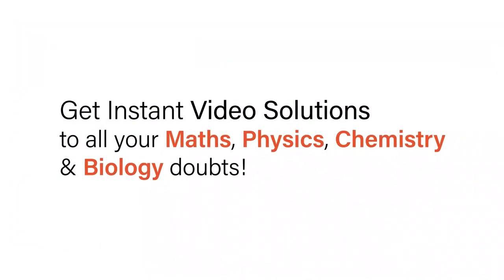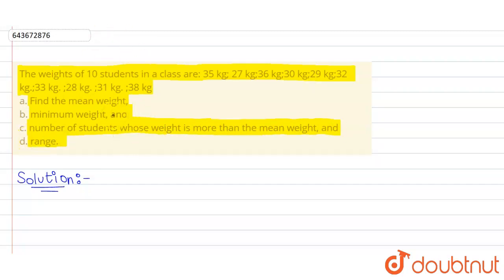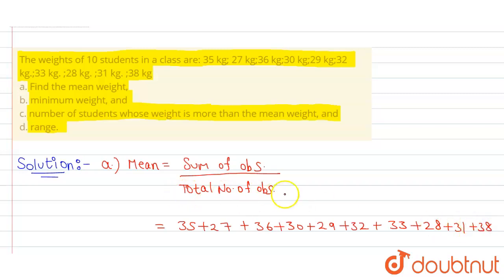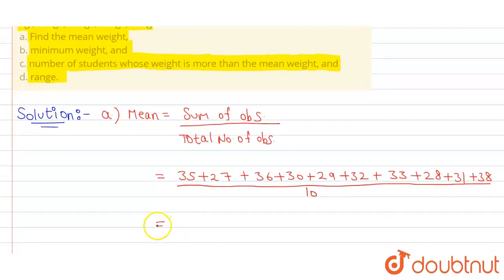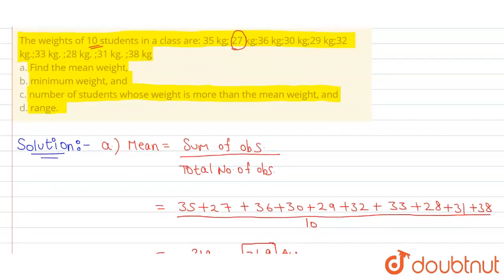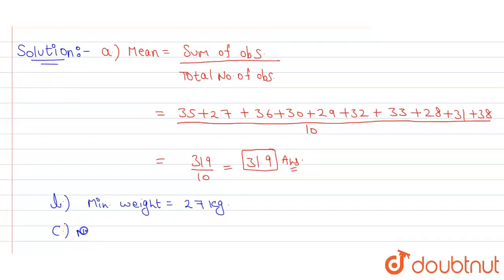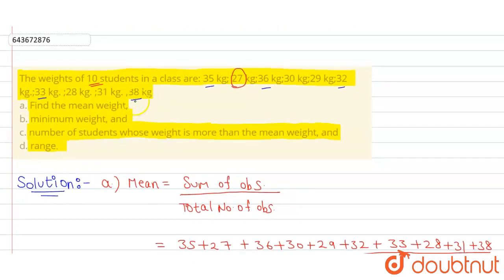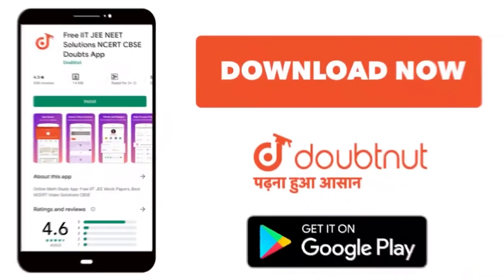The weights of 10 students in a class are: 35 kg, 27 kg,36 kg,30 kg,29 kg,32 kg.,33 kg. ,28 kg. ...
The weights of 10 students in a class are: 35 kg, 27 kg,36 kg,30 kg,29 kg,32 kg.,33 kg. ,28 kg. ,31 kg. ,38 kg\na. Find the mean weight,b. minimum weight, andc. number of students whose weight is more than the mean weight, and \n d. range.
Class: 7
Subject: MATHS
Chapter: DATA  HANDLING AND MEASURES OF CENTRAL TENDENCY
Board:ICSE

👉 Have Any Query? Ask Us.